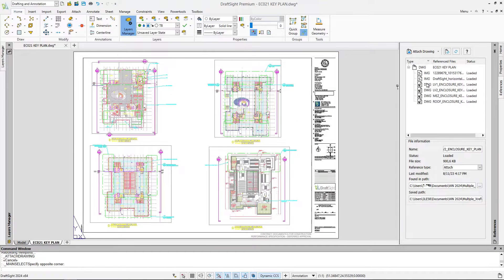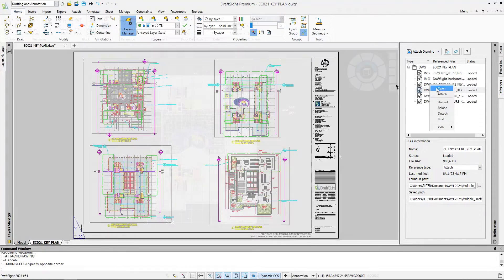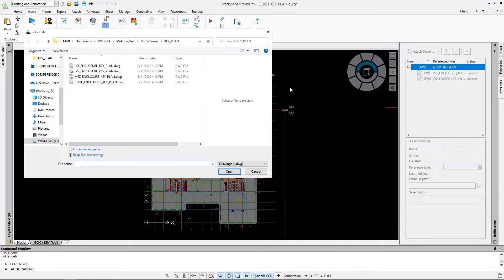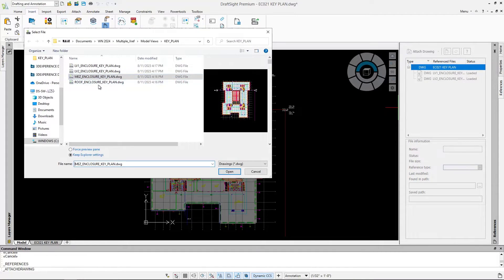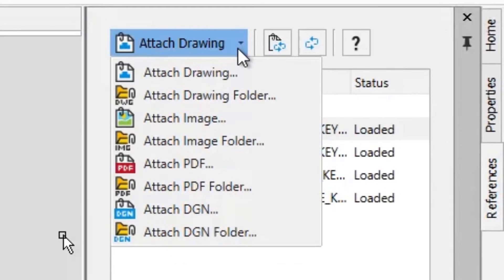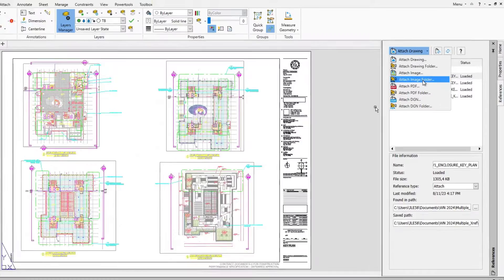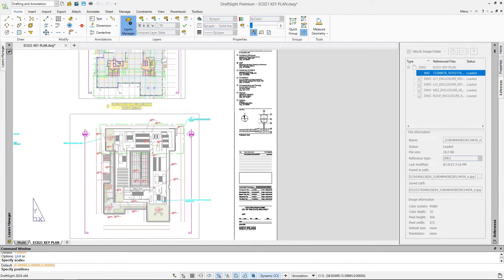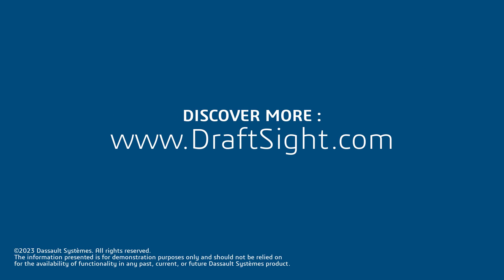Attach Multiple Xrefs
Now you can conveniently attach multiple reference files at once. To utilize this feature, click "Attach Drawing" and choose the desired files, including image PDFs and DGN files. Reduce time spent managing file paths and get back to drafting quicker with this great new addition to DraftSight 2024.